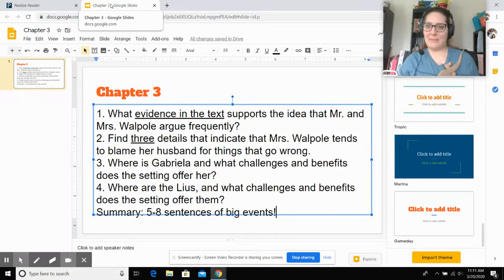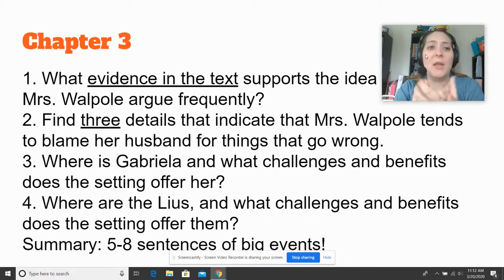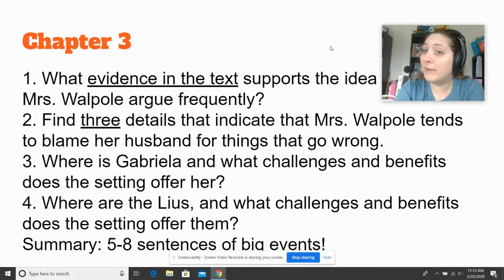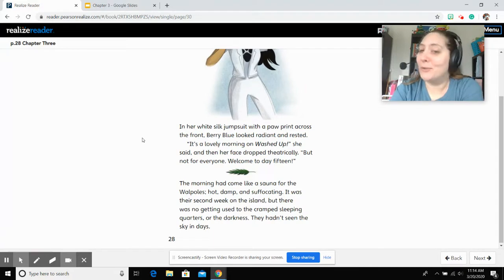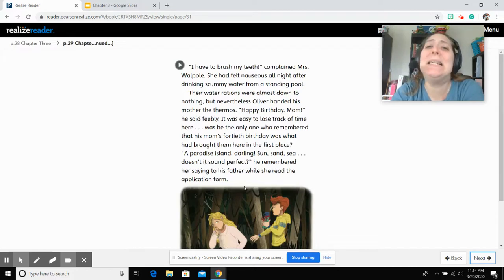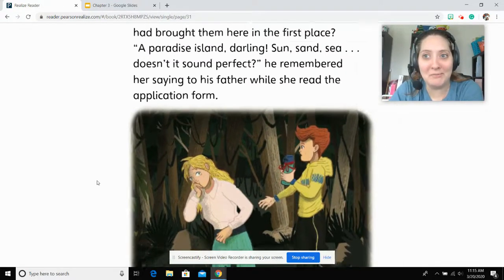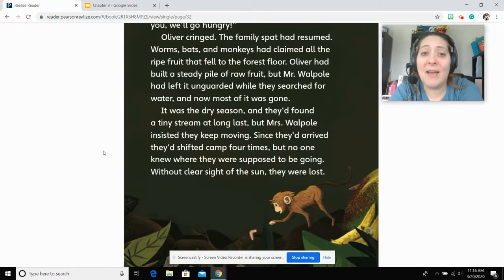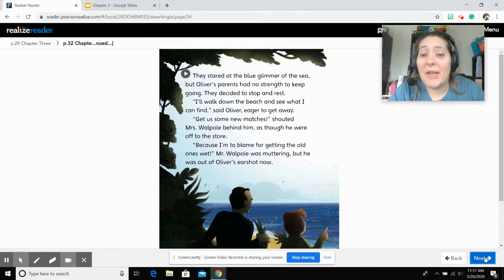Washed up! Chapter 3 part 1 with Mrs. Weaver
Hi Tigers! Chapter 3 is a little longer so I had to upload it in two different clips.  This is clip 1! Make sure you are being good listeners and completing your Cornell notes.